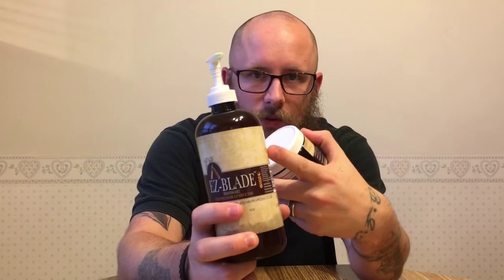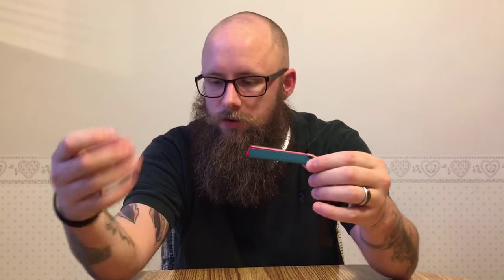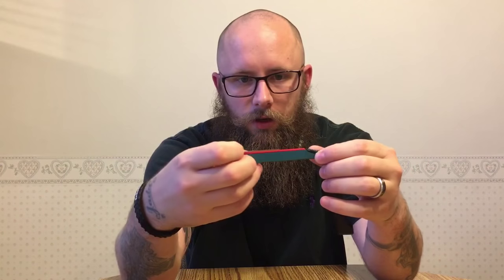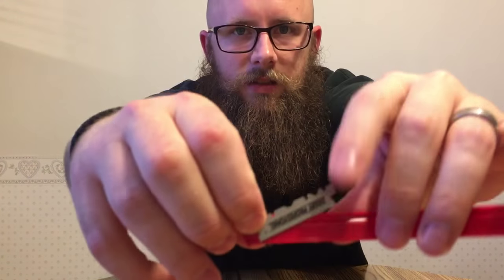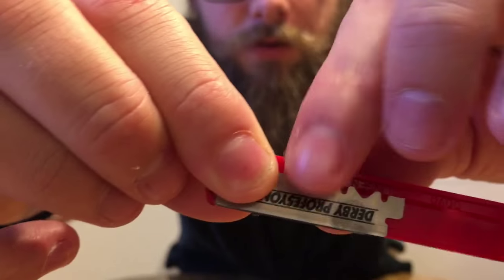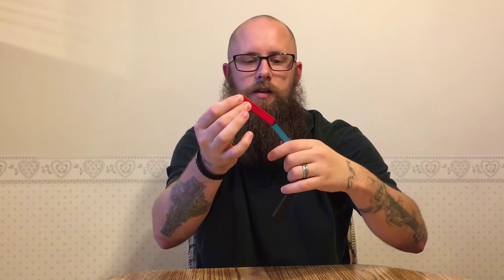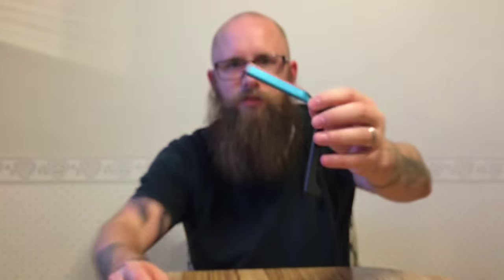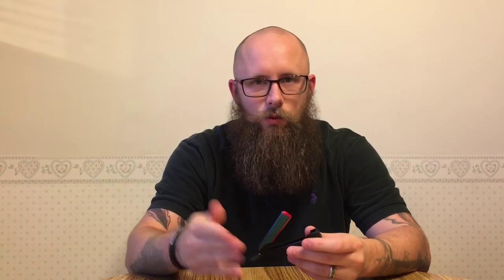Barber Review: The "Shave" Video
In this video, I address and review products that have helped me learn straight razor shaves as a new barber.

Feather Razor on Amazon